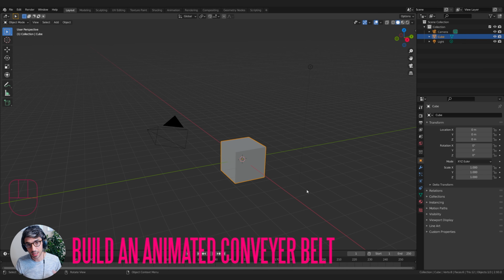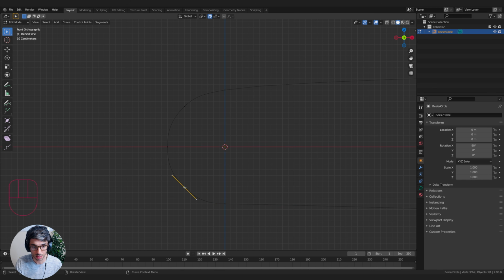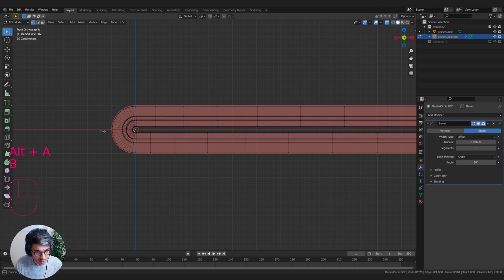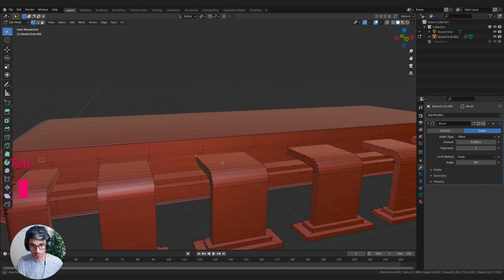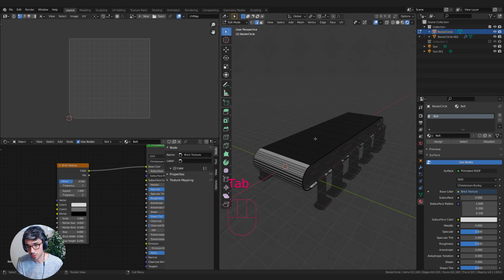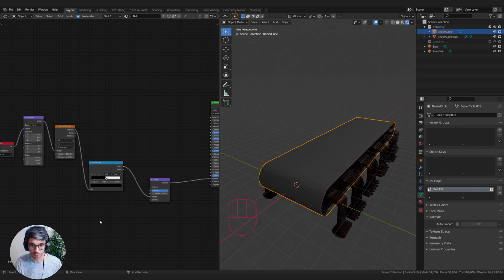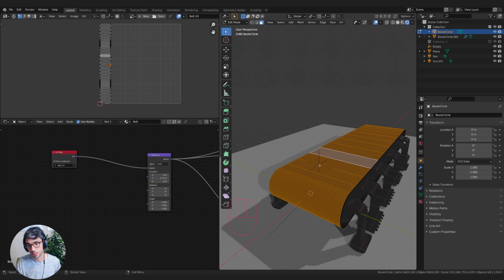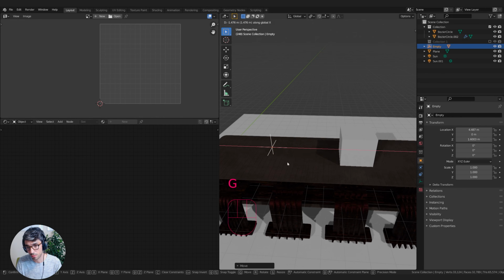Animated Conveyer Belt Tutorial Blender 3.0 [Make Your Own Short Film Part 10]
Learn how to animate materials to create the illusion of moving surfaces.  Plus we'll create a system for placing objects on the belt so they move with the surface.